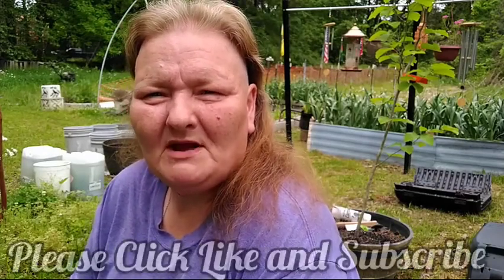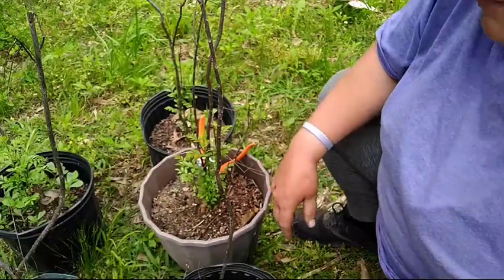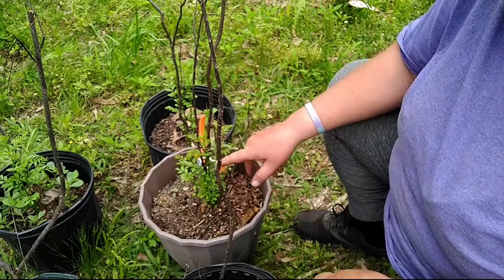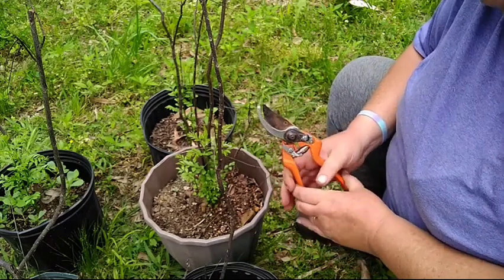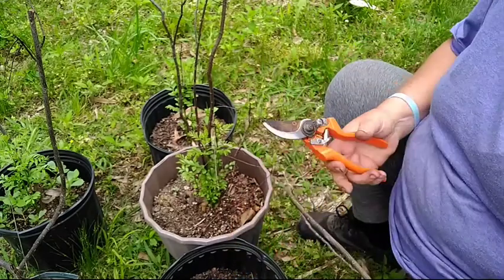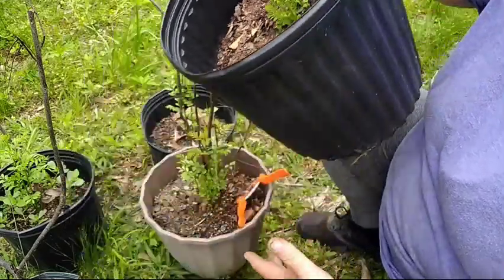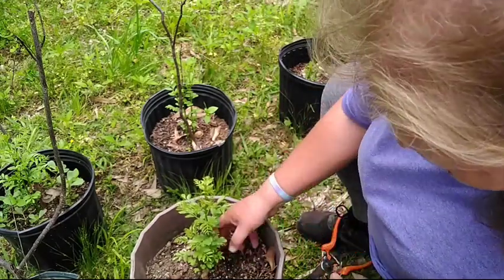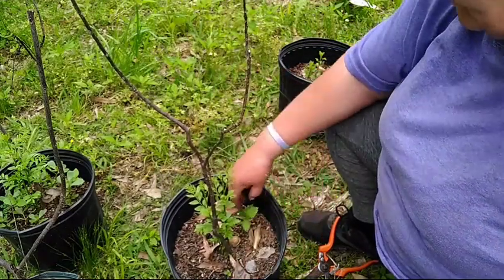Checking On and Cleaning Up My Curry Trees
Hello and welcome to Old Ways Gardening and Prepping.🍀 Would like to welcome you each to my backyard on this beautiful overcast morning. Today is a happy day for me knowing that my curry trees made it through the winter. Also even more happy to find out after the video my 6th curry tree is coming awake and doing well.

The curry tree (Murraya koenigii), also known as karivepallai, karivembu, karivepaku or kadipatta, is a smaller understory tree. It is found mostly in hot climates, and is a native plant of India. The leaves of the curry tree are called curry leaves or sweet Neem leaves.

Let's talk a little bit about it's medicinal benefits. Packed with carbohydrates, fiber, calcium, phosphorous, iron, folic acid and vitamins like vitamin C, vitamin A, vitamin B, B6 and vitamin E.  Curry leaves help your heart function better, fights infections and can enliven your hair and skin with vitality. Curry leaves help your blood sugar levels by affecting the insulin activity of the body and reduces ones blood sugar levels.

Curry leaves help in increasing digestive secretions and relieve nausea, morning sickness and vomiting. Curry leaves are full of carbazole alkaloids which are compounds with antibacterial, anti-cancer and anti-inflammatory properties. There are many more healing benefits of this amazing plant and hope you will also do more research on the many other medicinal benefits of Curry Leaf tree.

Hope this video also encourages you as well to start growing your own Curry trees for uses in culinary cooking as well as medicinal benefits. Everyone take care and have a blessed day.

Blessings,
Teresa

All profit from sales goes back in to helping me by cattle panels and praying to have a small greenhouse one day.

or

C/O
Teresa Horn